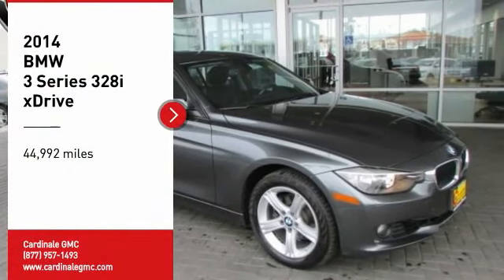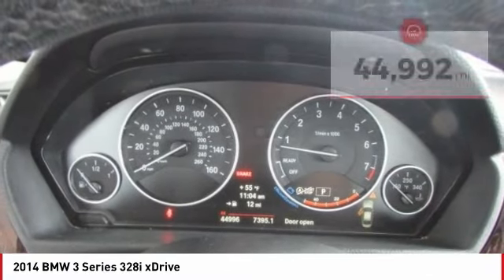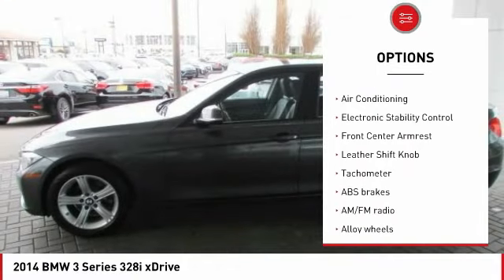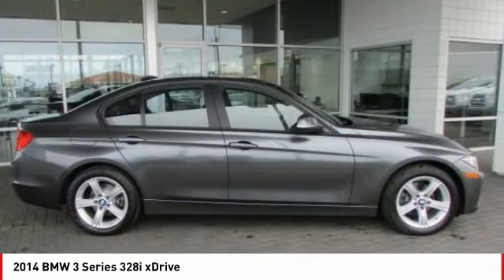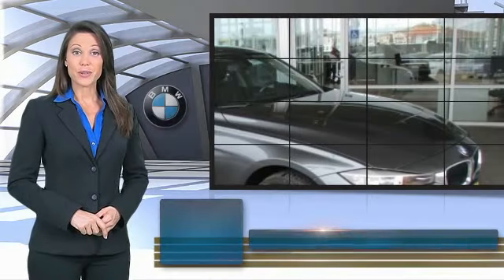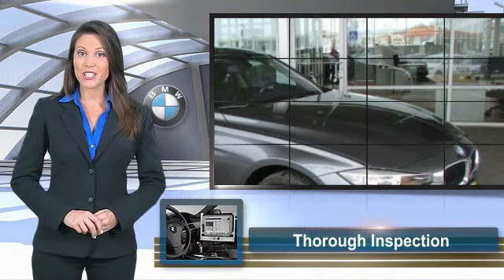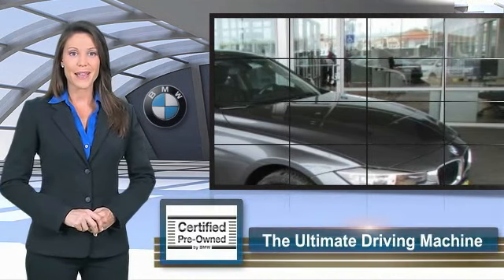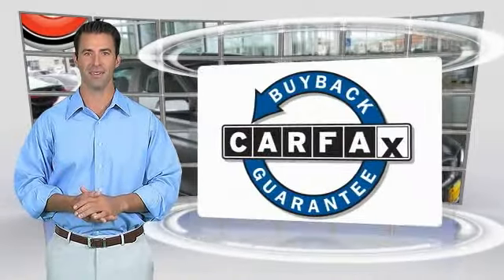2014 BMW 3 Series Seaside CA U27255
2014 BMW 3 Series 328i xDrive

Cardinale GMC
2 Heitzinger Plaza